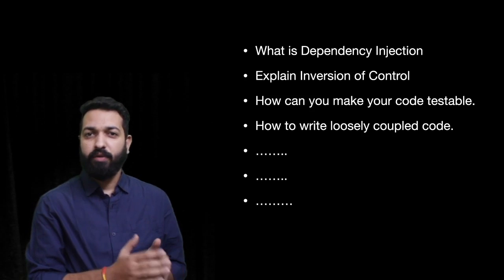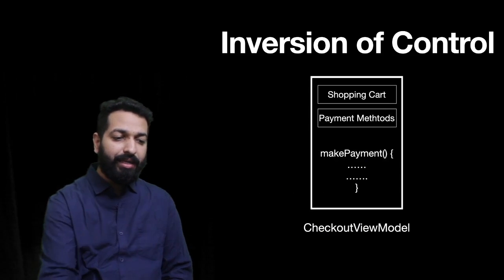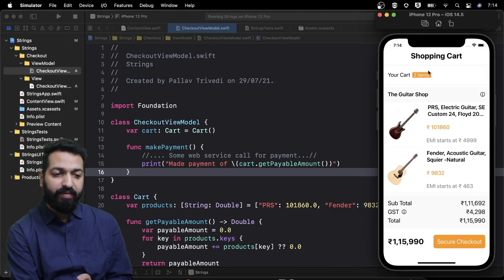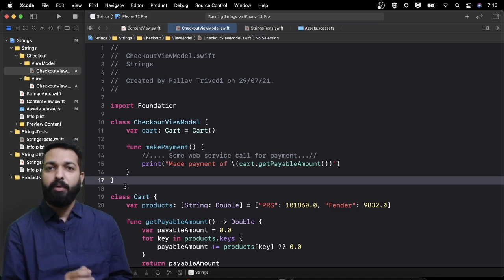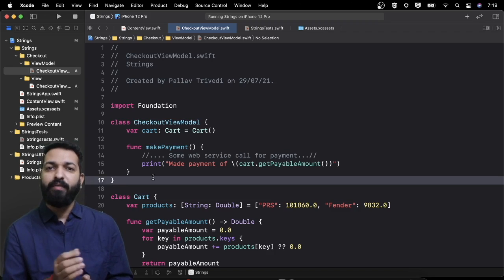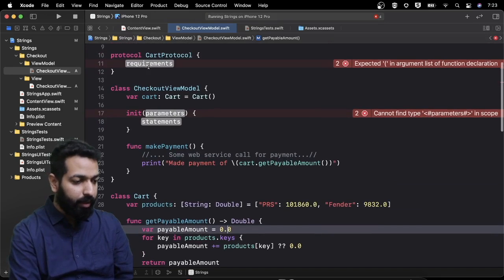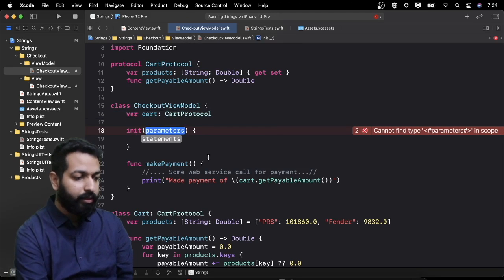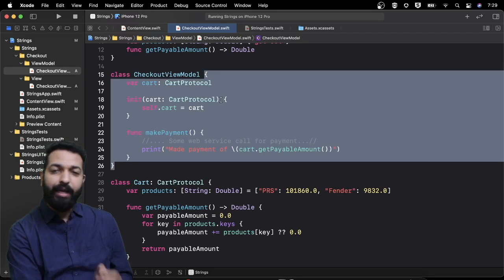How to Write Testable Code with Dependency Injection | Swift | Xcode | TDD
This video shows that how can we write testable code using Dependency Injection. What is Inversion of Control, Dependency Injection, how to pass mock data and what changes should we make for writing test cases (without changing anything in the module that we want to test).